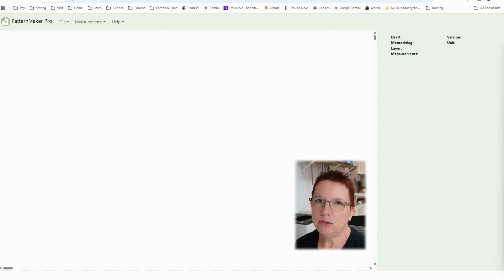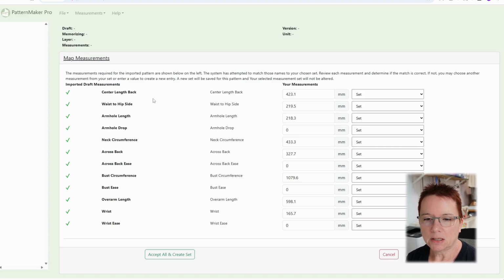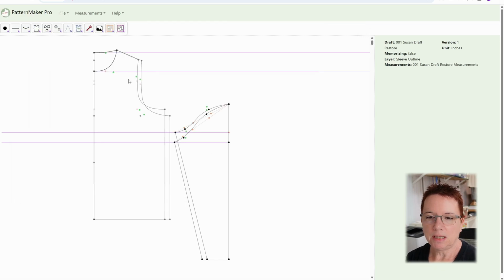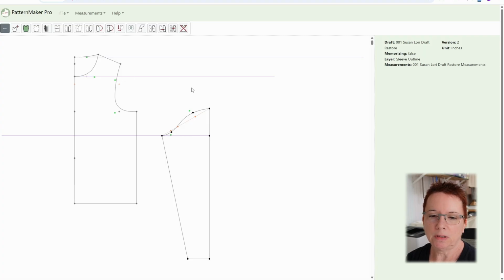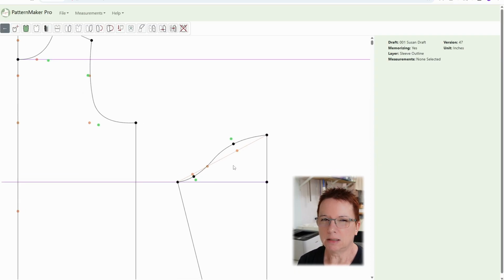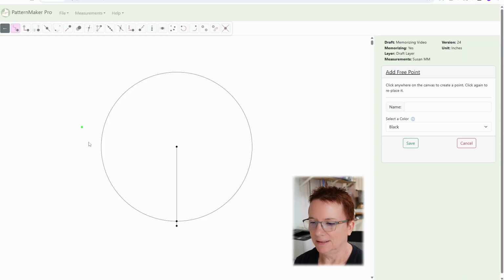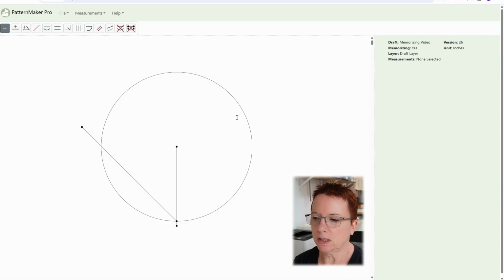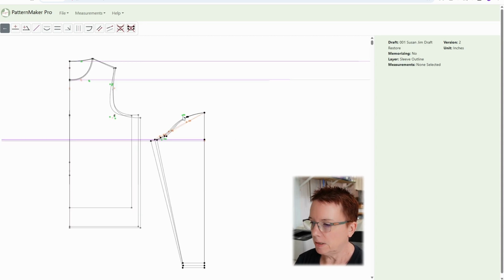Memorizing Drafts with PatternMaker Pro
What if you could draft a pattern once and have it instantly fit any set of measurements?

That’s the power of the PatternMaker Pro "Memorization" system. In this video, I’ll show you how to draft a pattern using one set of measurements and then recall that entire process with a new set—all within seconds.

This amazing system allows you to create truly custom patterns using a person’s actual measurements, completely eliminating the need to re-draft.
to try out this one-of-a-kind sewing pattern drafting software with our free, full-featured demo.